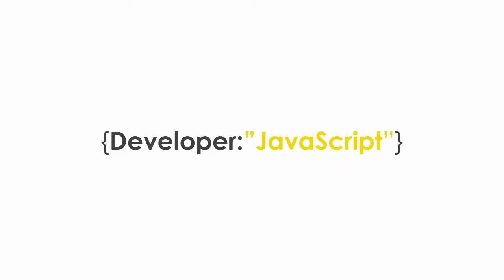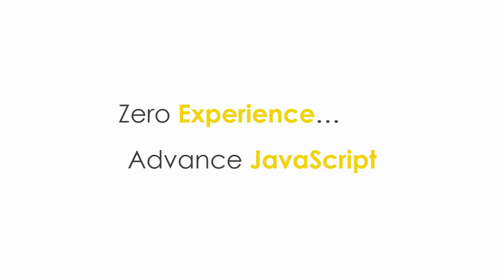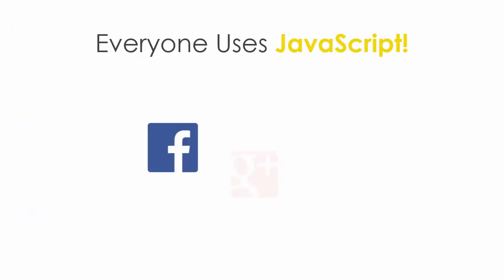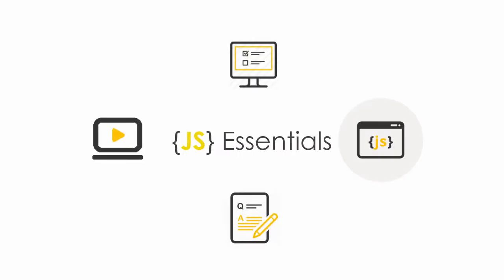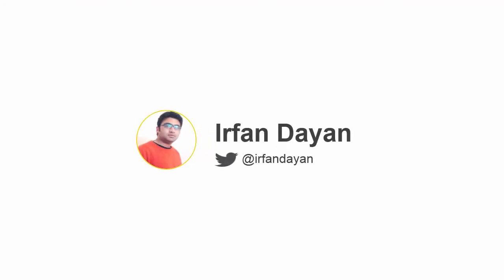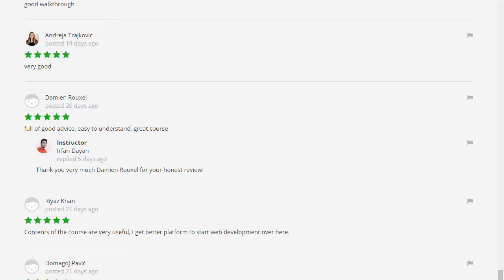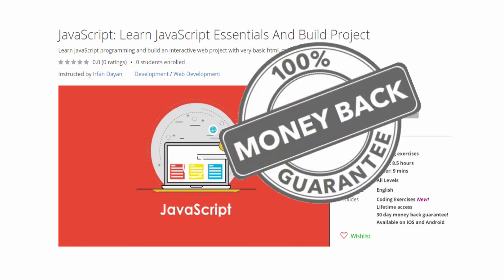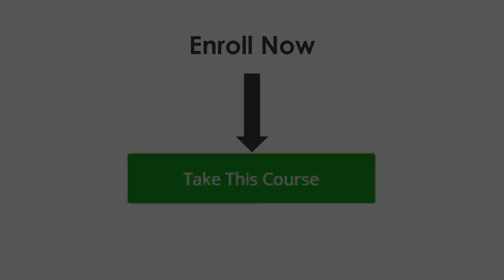[#1] JavaScript: Learn JavaScript Essentials And Build Project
Course Description:

"JavaScript: Learn JavaScript Essentials And Build Project"